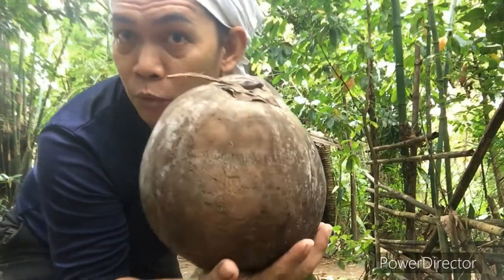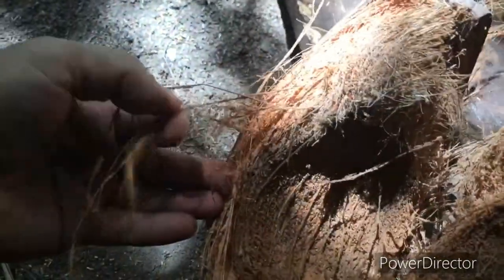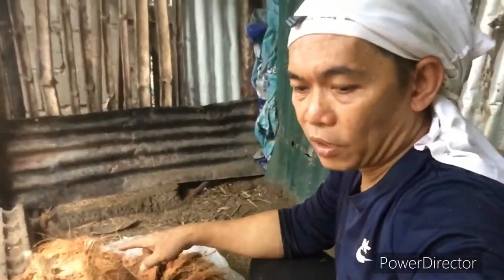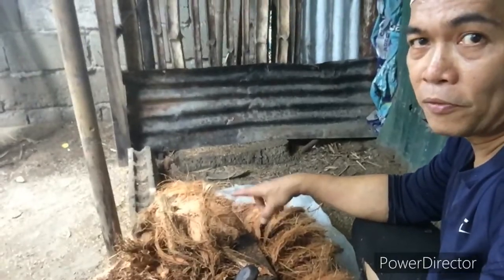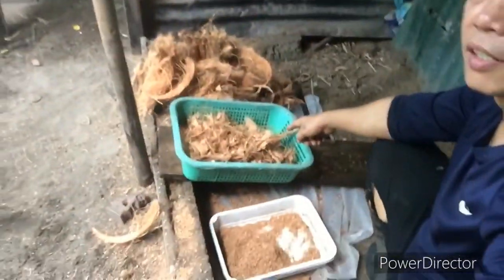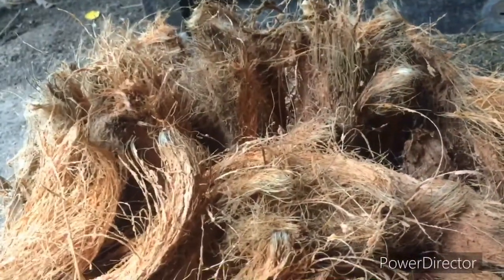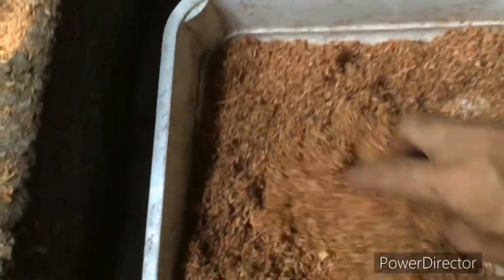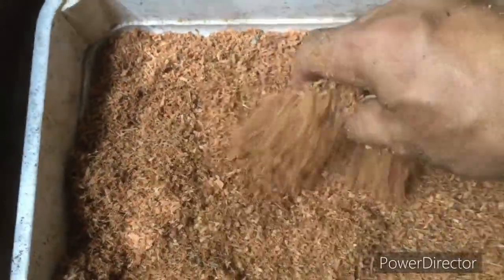EASY WAY TO MAKE COCOPEAT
Cocopeat is a multi purpose growing medium made out of coconut husk. The fibrous coconut husk is pre washed, machine dried, sieved and made free from sand and other contaminations such as animal and plant residue. Cocopeat is a very good alternative to traditional peat moss and Rock wool.

Paano mag Papisa ng Itlog ng ITIK

Editor: PowerDirector
VIDEO: Iphone6